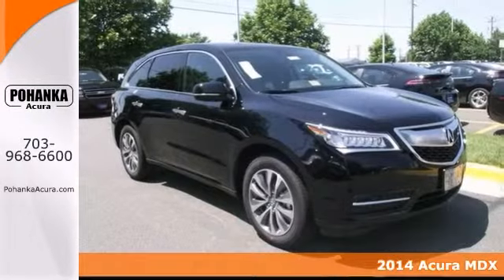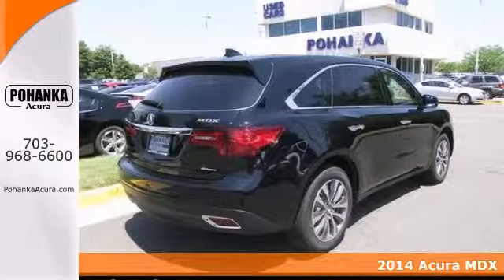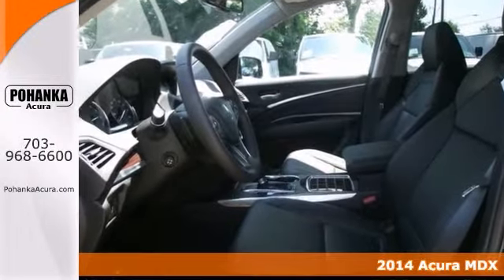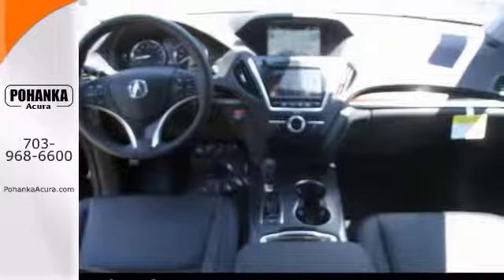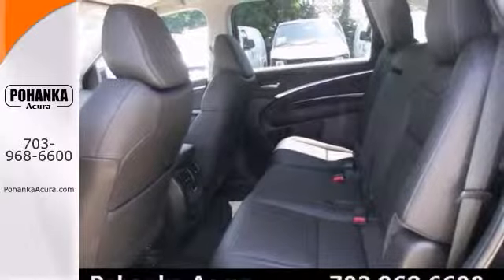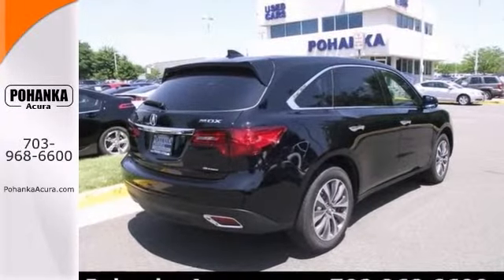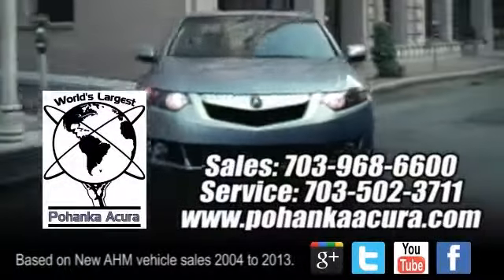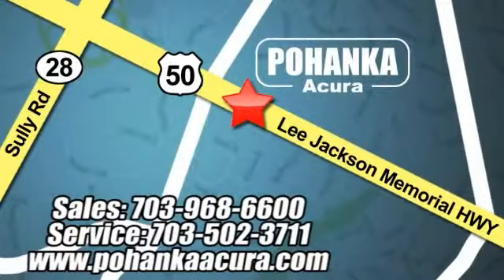2014 Acura MDX Fairfax Acura Washington-DC, MD AEB028984 - SOLD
Year: 2014
Make: Acura
Model: MDX
Trim: Base
Engine: V6
Transmission: 6-Speed Automatic
Color: Black
Interior: Ebony
Stock #: AEB028984
Your satisfaction is our business! You NEED to see this SUV! Be the talk of the town when you roll down the street in this good-looking 2014 Acura MDX. This terrific MDX is the SUV with everything you'd expect from Acura, and THEN some. All prices exclude taxes, title, license, and dealer processing fee of $499.00. Published price subject to change without notice to correct errors or omissions or in the event of inventory fluctuations. All features not on all vehicles. Vehicles shown are for illustration purposes only. ** MPG is based on 2012 EPA mileage estimates. Use for comparison purposes only. Do not compare to models before 2008. Your actual mileage will vary, depending on how you drive and maintain your vehicle.

Address:
13911 Lee Jackson Hwy Chantilly VA